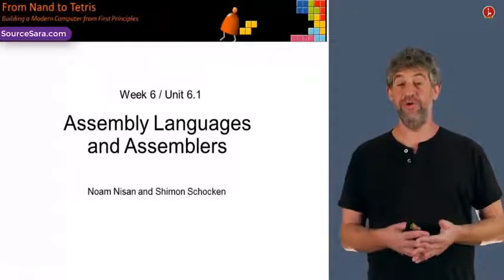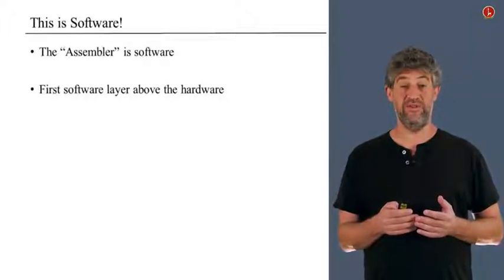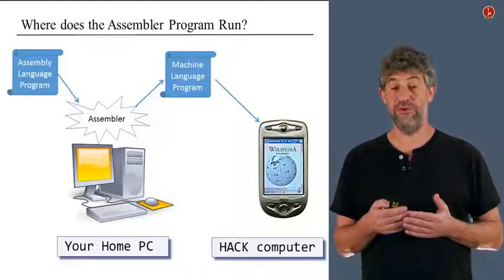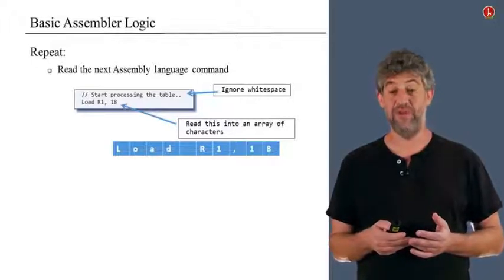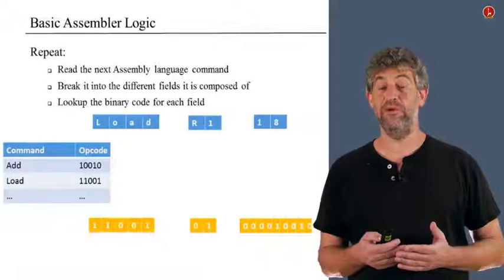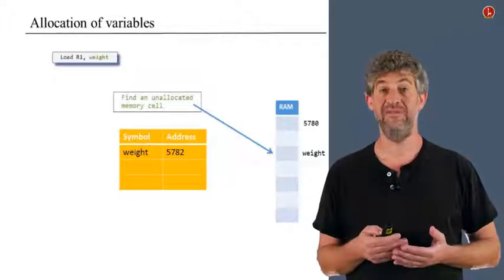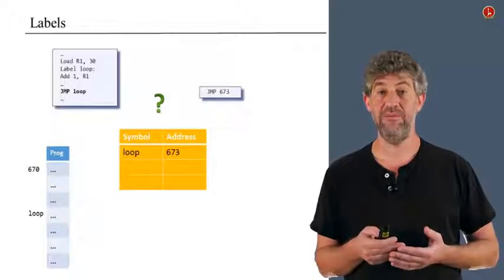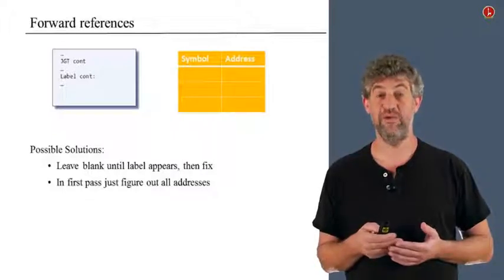فیلم معرفی مفهموم اسمبلر در زبان برنامه نویسی اسمبلی